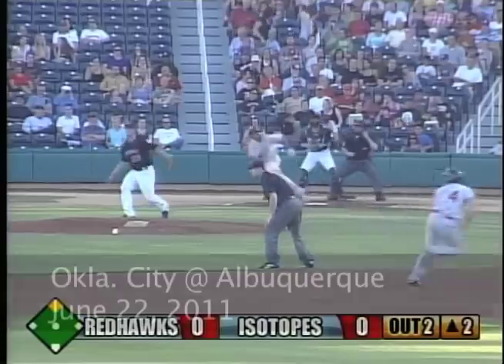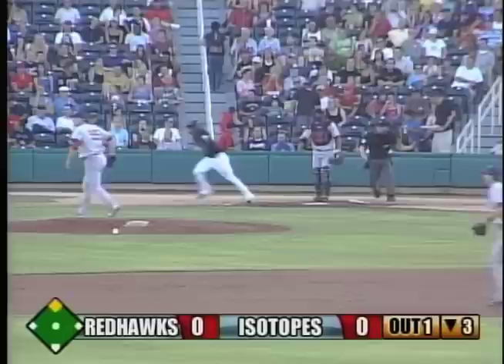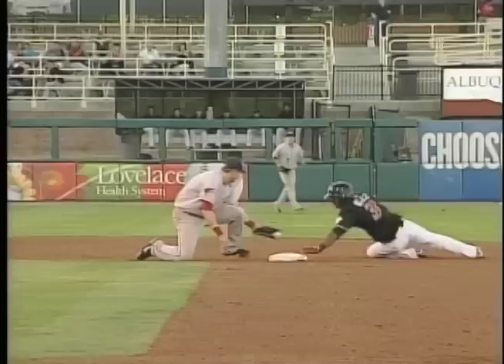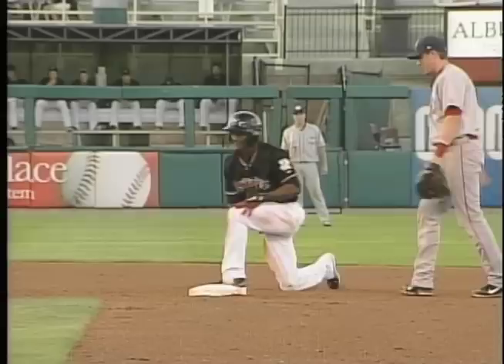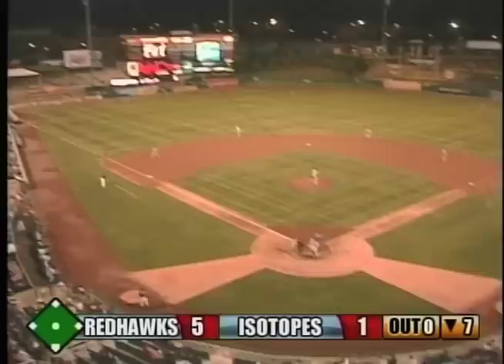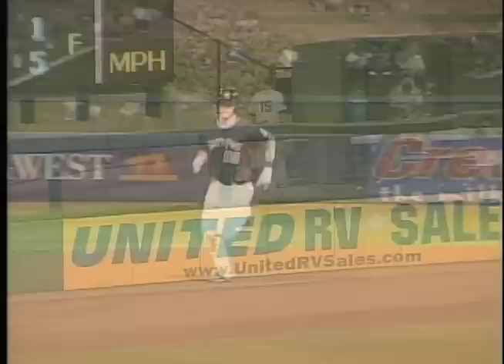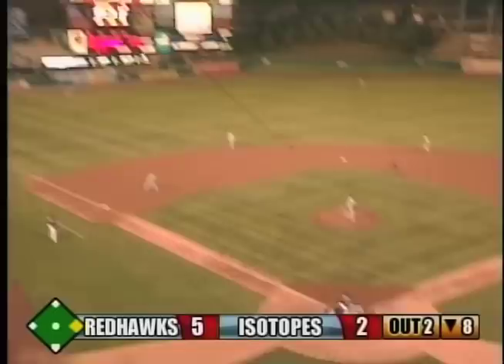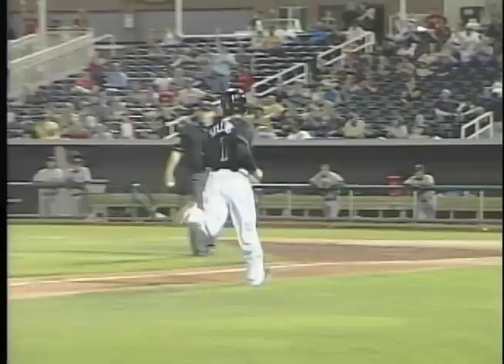isotopes_06222011_vs_okla_city.mov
Highlights of the Oklahoma City RedHawks 5-4 victory over the Albuquerque Isotopes at Isotopes Park on June 22, 2011. Jerry Sands and Joe Becker hit homers in the contest. Check out the fantastic diving catch by Trayvon Robinson!